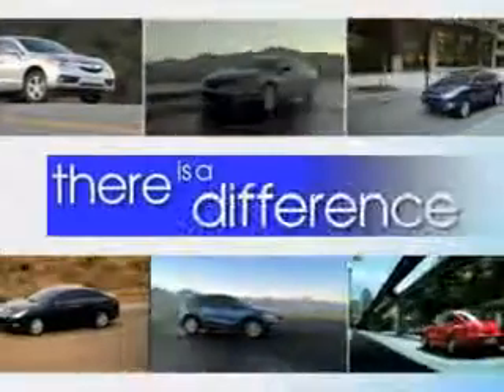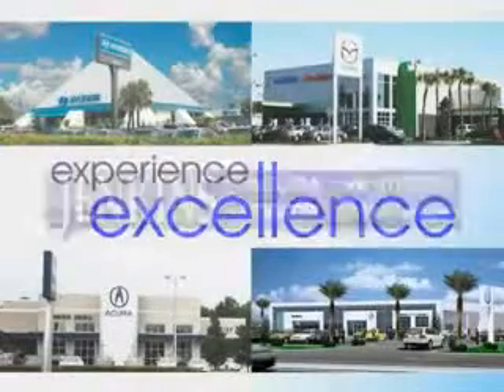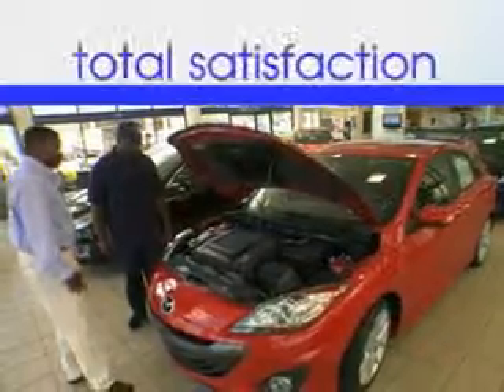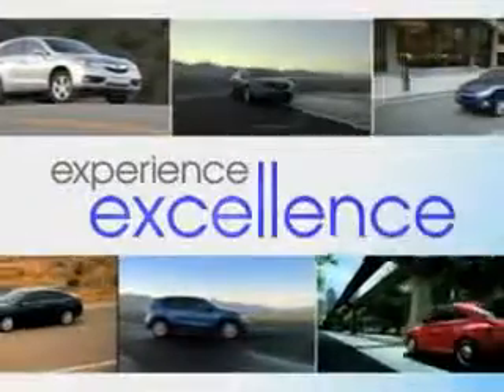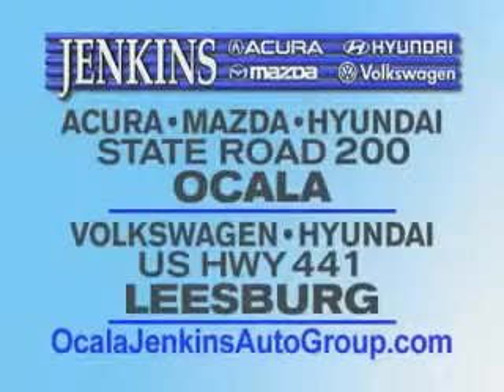2011 Hyundai Accent JENKINS HYUNDAI Ocala, FL 34474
Welcome to Jenkins Hyundai Ocala, serving Gainesville Hyundai drivers. If you are searching for a new or pre-owned Hyundai in the Gainesville area, our friendly, professional staff is ready to provide you with all the help you need. We're able to assist you with price quotes or help you investigate financing options. At Jenkins Hyundai of Ocala, we look forward to helping you find the perfect new or used Hyundai. Stop by and experience our great customer service in person and see why Gainesville Hyundai drivers choose Jenkins!

Ocala Hyundai Dealer - Serving Gainesville Hyundai Customers

Our convenient location allows us to serve our Gainesville Hyundai customers. If you are searching for your new Hyundai in the Ocala or Gainesville area, please view our hours and map page for directions to our dealership. Jenkins Hyundai is located at 1602 S.W. College Road, Ocala FL 34471.

Hyundai Accent You will love this  Dark Sapphire Blue   Hyundai Accent 3 Dr Hatchback, equipped with a 4 Cylinder engine and an automatic transmission.

MILES: 60,280
VIN:  KMHCM3AC6BU197419

JENKINS HYUNDAI
1602 SW College Rd.